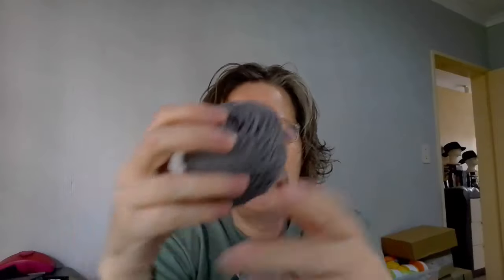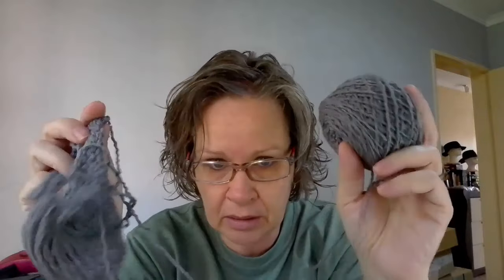Slow Saturday Podcast - November 2023